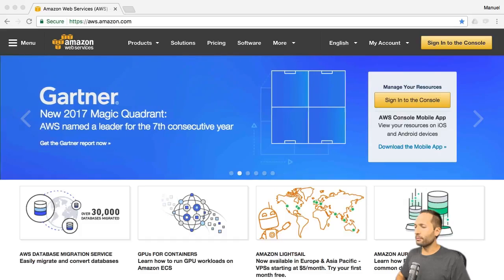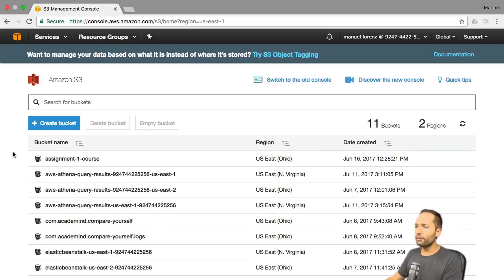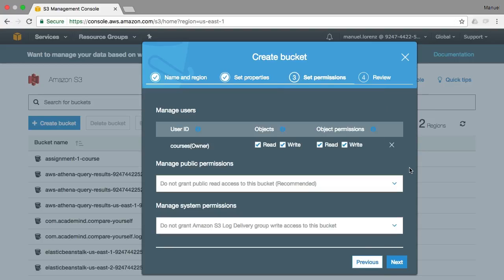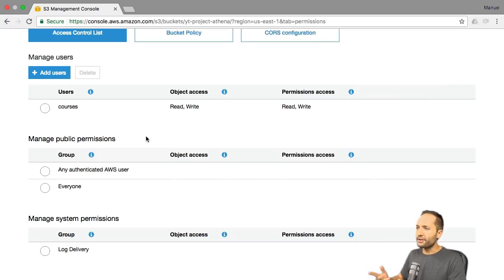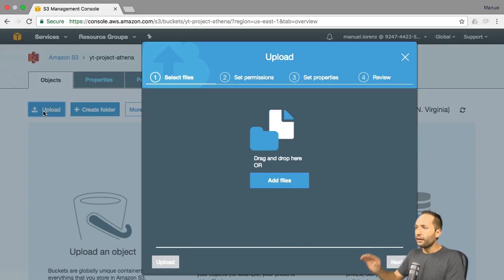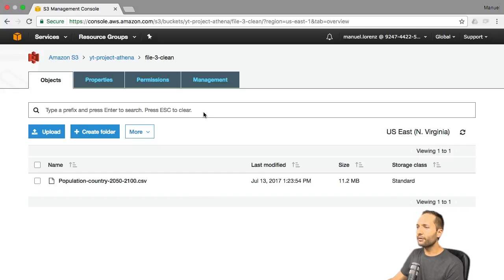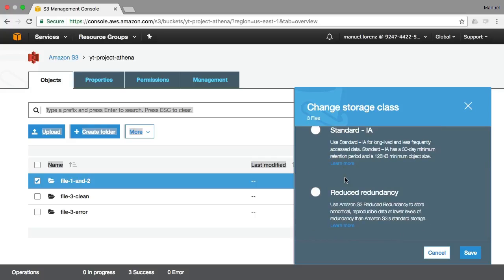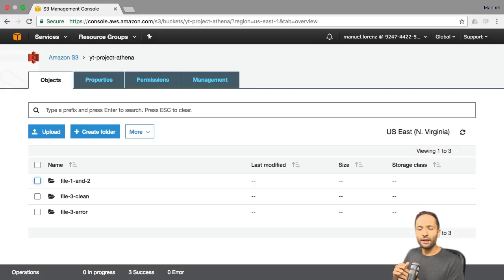[Tech Tips]AWS | Big Data | Athena Project | S3 Cloud Storage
An updated list of the best free cloud storage providers. Get completely free online storage from any of these services in 2017.
Therefore, we have to understand AWS' cloud storage S3, so let's take a closer look at it in this video.

Amazon S3 - Pricing
AWS Free Usage Tier
Amazon S3 - Storage Classes